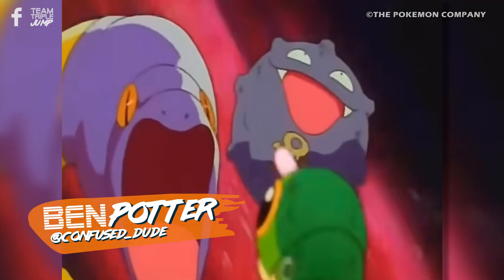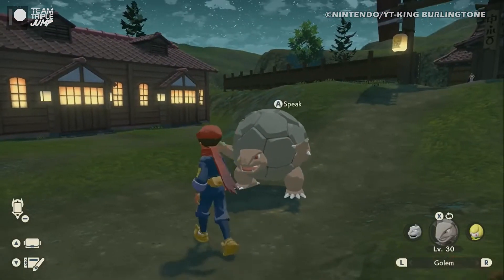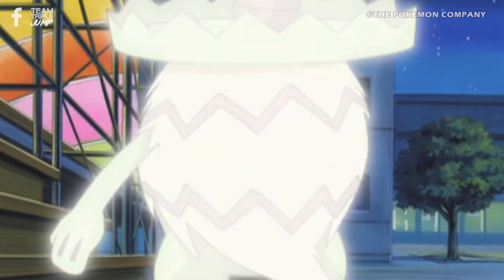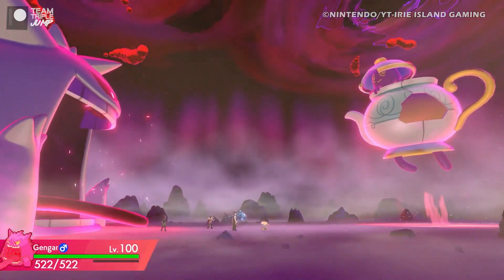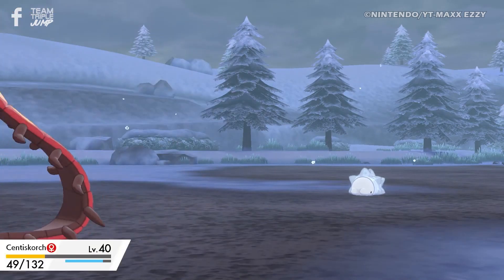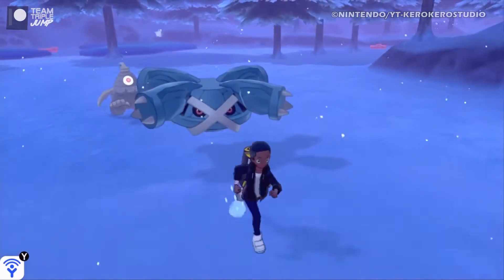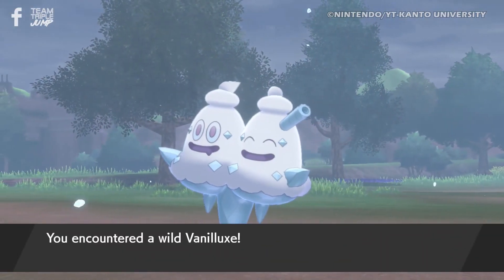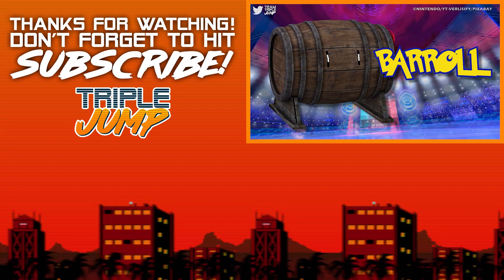10 Stupidest Pokémon Designs Of All Time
Ah Pokémon, the franchise responsible for making kids force their pets to fight each other in the hopes that they’ll evolve since 1996. The success of Pokémon is rooted firmly in the designs of its characters. Without the iconic looks of Charizard, Lapras, and Pikachu to draw original players in, there would be no Greninja, Lucario, or Golurk to marvel at today. But with nearly one thousand different Pokedex entries, not every design can be “Elite.” In fact, some of them are downright trubbish. Here are the 10 Stupidest Pokémon Designs of All Time.

VO: Ben Potter (@Confused_Dude)
Script: Jacob Simmons (@Jacob_Writes)
Video Editor: Ciaran Henry (@CiaranHenry268)